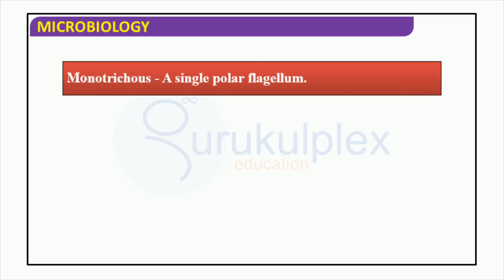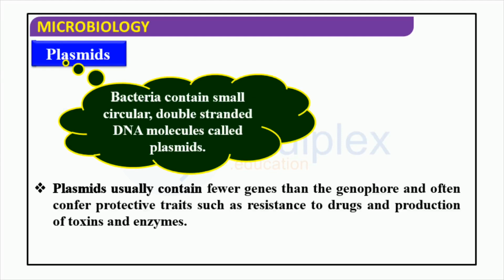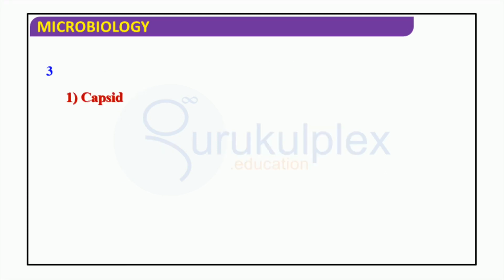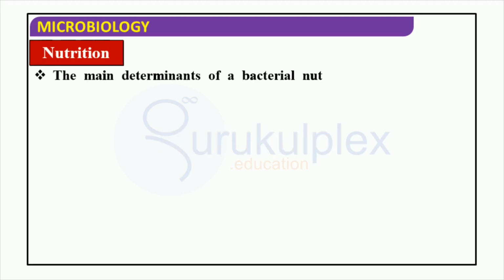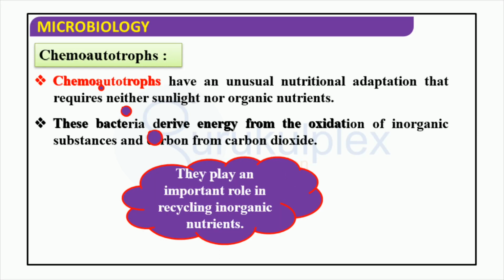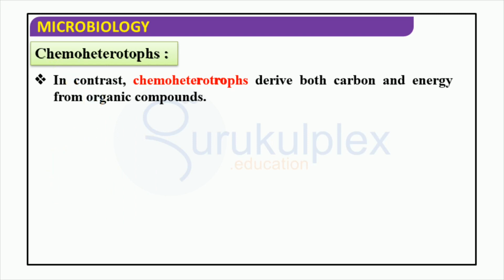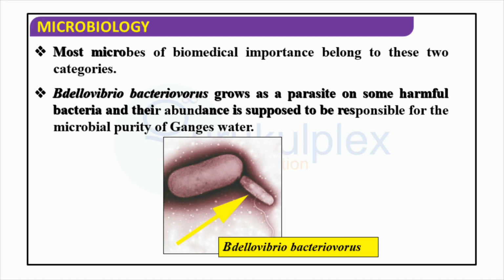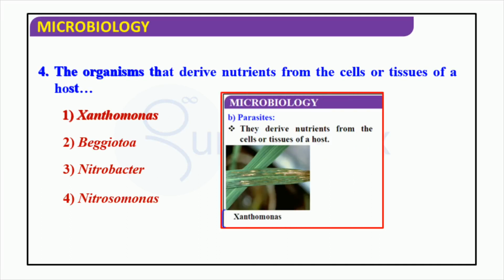Bacteria Cell Structure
Hello, everyone! Welcome to Gurukulplex's highly informative video on Class 12 Bacteria Cell Structure. Prepare to delve into the intricacies of this captivating topic, as we provide you with a comprehensive understanding that will undoubtedly boost your exam performance! Our team has meticulously curated the finest materials available to ensure that you grasp this complex subject quickly and accurately. Get ready to be astounded by how effortlessly you can comprehend Class 12 Bacteria Cell Structure with our expert guidance!

In this video, we embark on a fascinating journey into the microscopic world of bacteria, specifically focusing on their cellular structures. Our aim is to equip you with a deep understanding of the various components that comprise a bacterial cell, enabling you to tackle exam questions with confidence and precision.

With the aid of visually engaging graphics and concise explanations, we break down the intricate details of bacteria cell structure. You'll learn about the outermost layer, known as the cell envelope, which consists of the cell wall, plasma membrane, and additional features that protect and maintain the cell's integrity. We elucidate the significance of these structures and their roles in bacterial survival and adaptation.

Furthermore, we explore the mesmerizing interior of a bacterial cell, unraveling its internal components and their functions. From the cytoplasm, ribosomes, and nucleoid region to the remarkable inclusion bodies and plasmids, we leave no stone unturned in providing you with a comprehensive understanding of the diverse elements within a bacterial cell.

Our video goes beyond mere enumeration, as we delve into the intricacies of specialized structures such as pili, flagella, and the fascinating capsule. We shed light on their significance in bacterial locomotion, adhesion, and defense mechanisms. By the end of the video, you'll have a clear grasp of the purpose and importance of these cellular structures.

What sets our video apart is its unwavering commitment to clarity and accuracy. We present the information in a well-structured and organized manner, ensuring that you can easily follow along and retain the key concepts. Our goal is not only to help you excel in your exams but also to foster a genuine understanding and appreciation for the remarkable world of bacteria cell structure.

As you watch the video in its entirety, we encourage you to take notes, pause when necessary, and revisit any sections that require further clarification. We have tailored this material to cater specifically to Class 12 students, addressing the core concepts and topics outlined in your curriculum.

At Gurukulplex, we are passionate about education and committed to providing you with the finest resources to support your academic journey. We sincerely hope that this video on Class 12 Bacteria Cell Structure will prove invaluable to your exam preparation and leave you feeling confident and well-prepared.

Thank you for choosing Gurukulplex as your learning companion. We truly appreciate your engagement and wish you all the best in your studies!